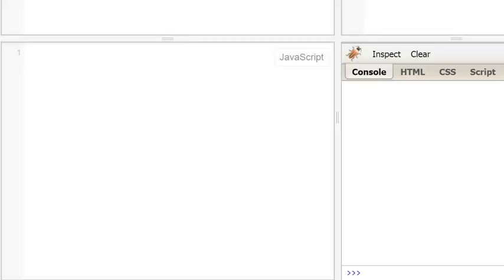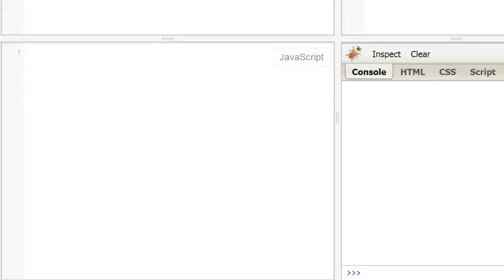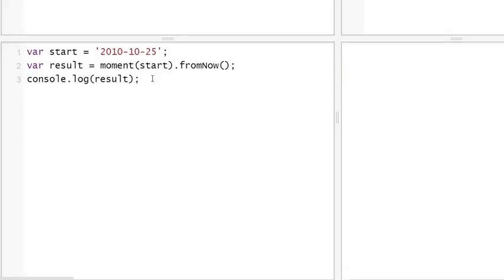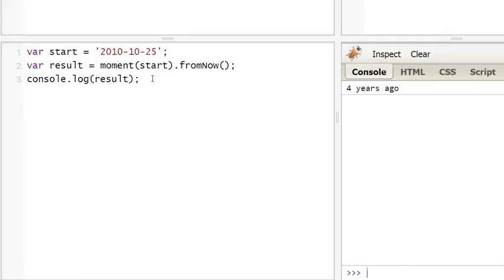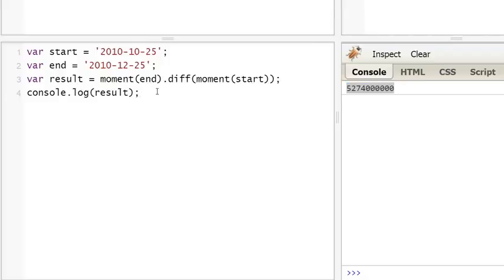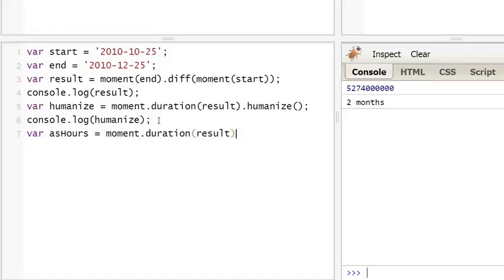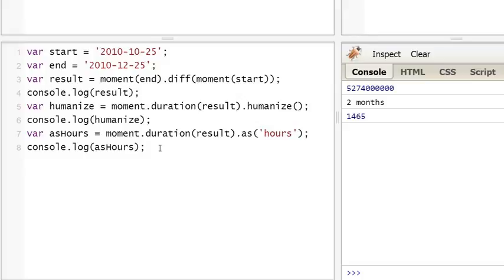Moment.js 4/5 - Relative Time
Querying differences between moments